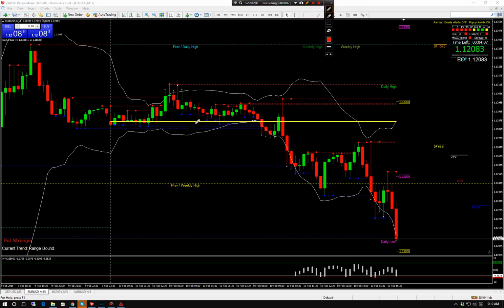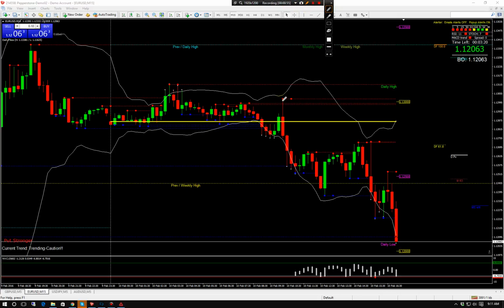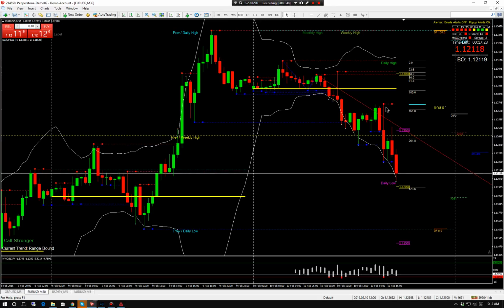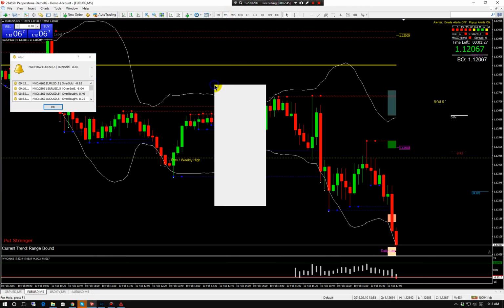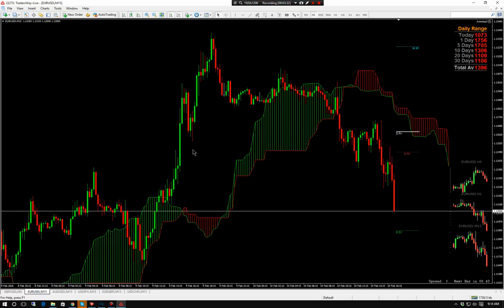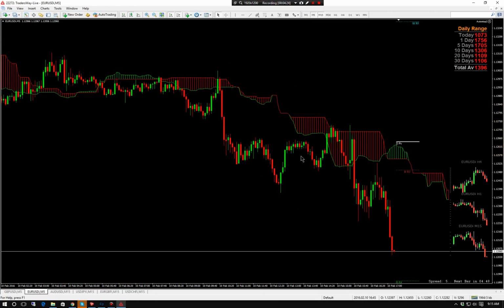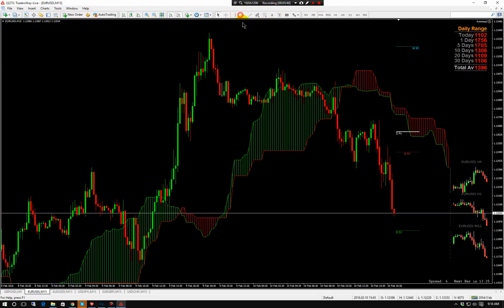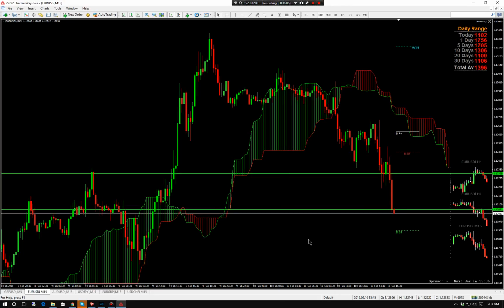Part 2 Recognizing Market Conditions (Pre-Trade Prep)